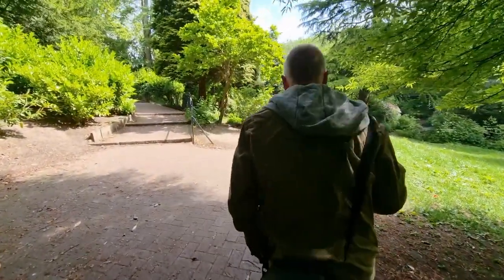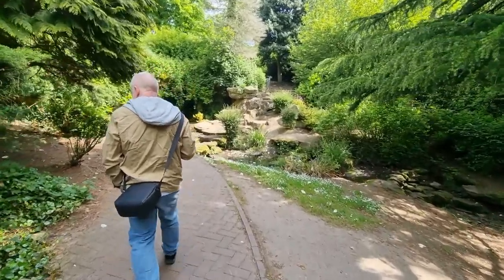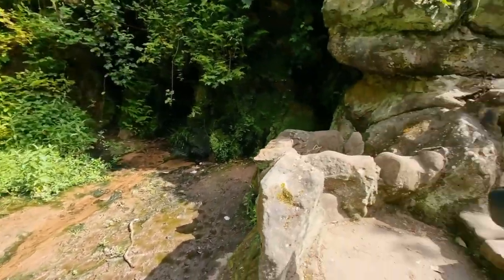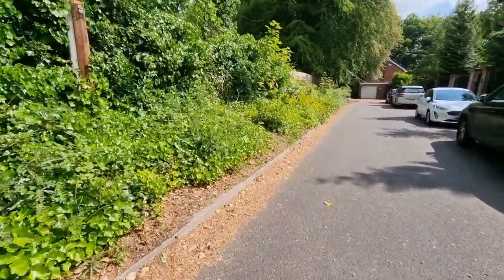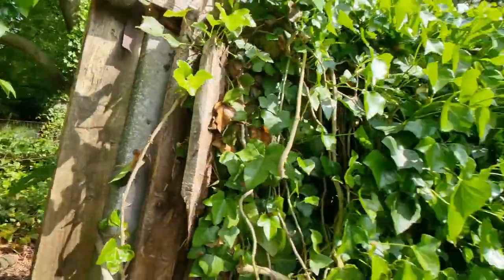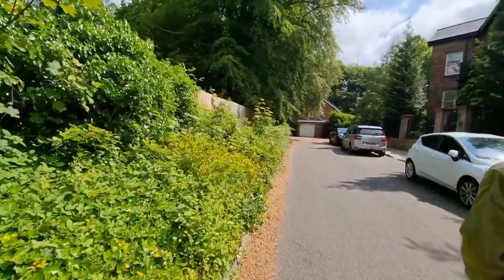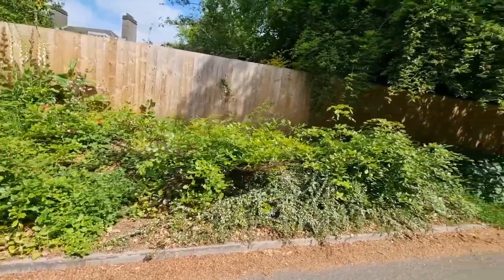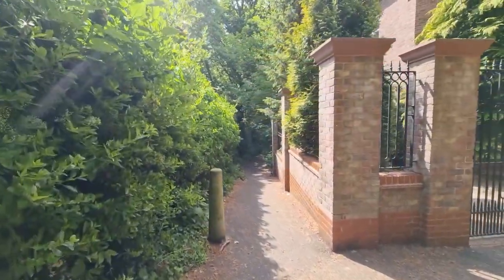An Old Lane An Abandoned Mansion And A Defunct Iron Merchants From Garston - A Liverpool Adventure -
well Ibbotson's lane I cant find any history on it ….that's if there's any to share

its old but how old?

anyway some rather interesting finds along this adventure

if you like this video and others and would like to show appreciation you can do by buying me a coffee

out and about today with @anerickayesproduction2627

all money goes back into the channel and of course on hot and cold drinks. depending on the time of year

all donators get a shout out in the upcoming videos...cheers again